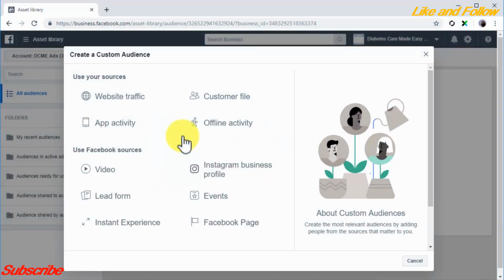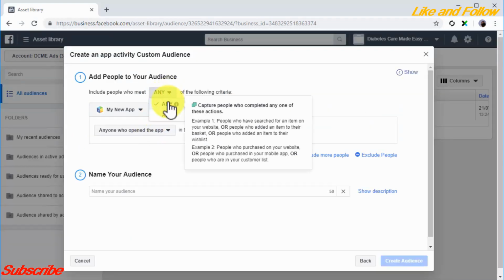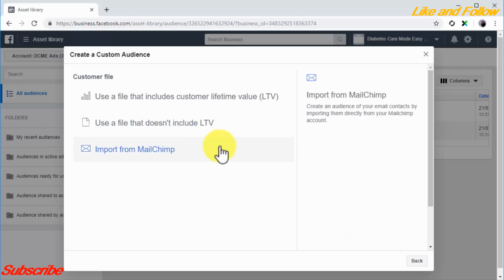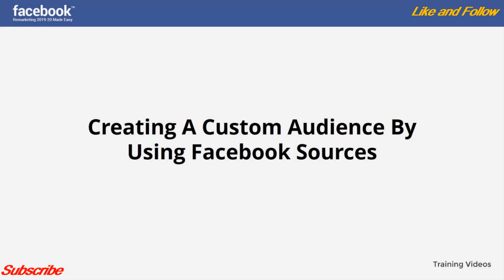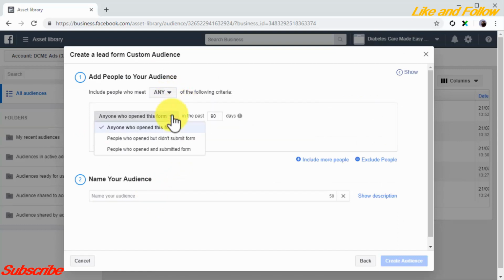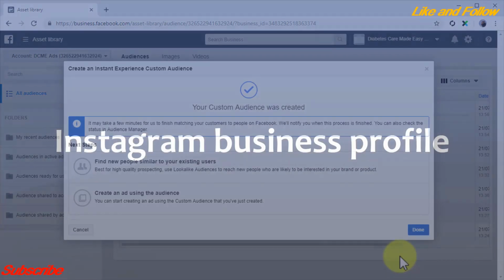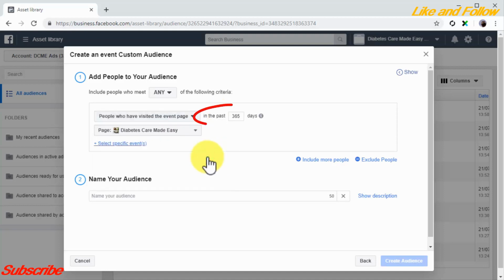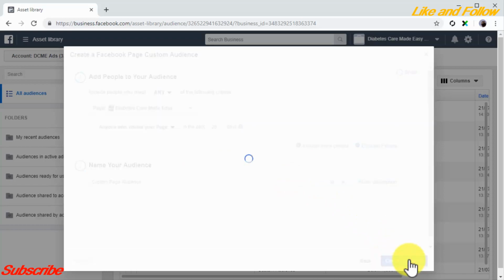How I Started My Facebook Page And Earned Money: A Simple Guide Earn Money From FB Page | Episode 2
This  video provides a step-by-step guide on how to start a Facebook page and earn money through it. The process is simple and easy to follow, so anyone can do it. Just make sure to put in the effort and be patient, and you'll soon see the results.
Facebook page se paise kaise kamaye 2022, Facebook se paise kamane ke Tarike,
 [ Aldhani Course ]
1: How can I start my Facebook page and earn money?
2: How to start Earning Money from Facebook?